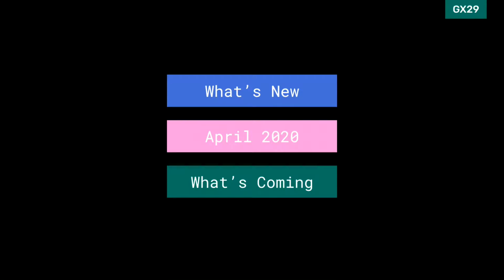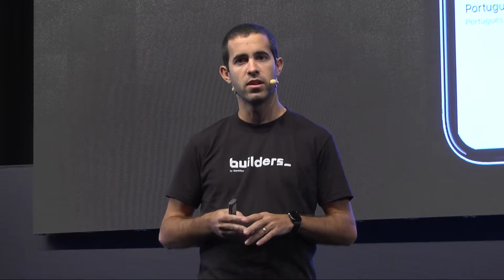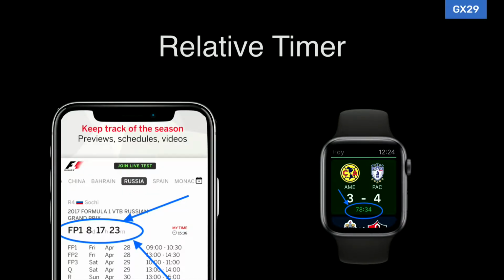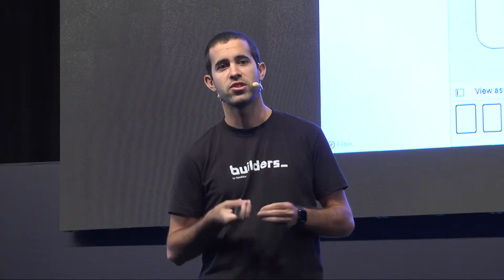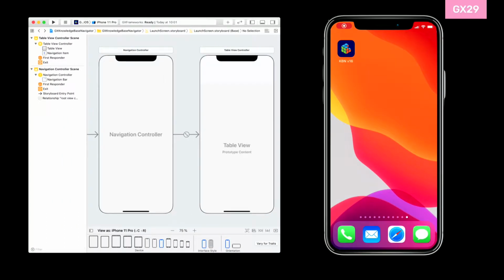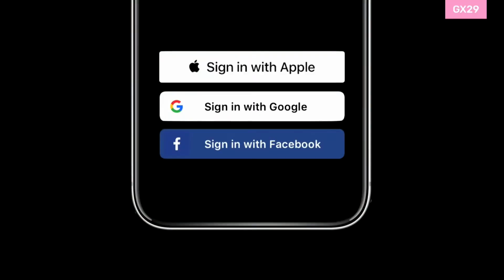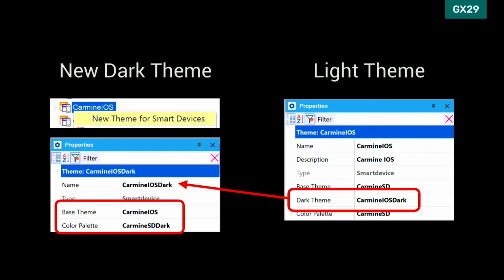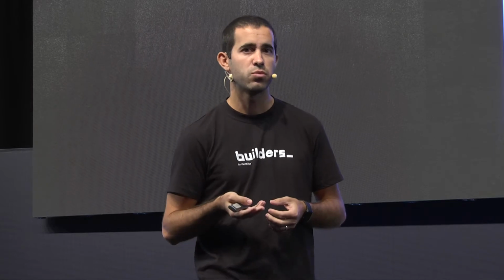State of Apple Platform Fabián Inthamoussu - GeneXus (ingles)